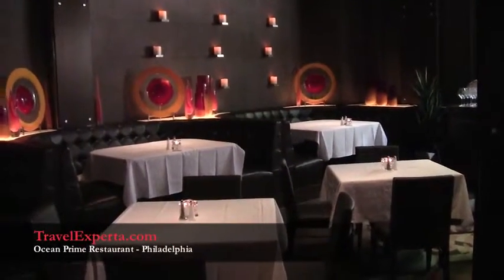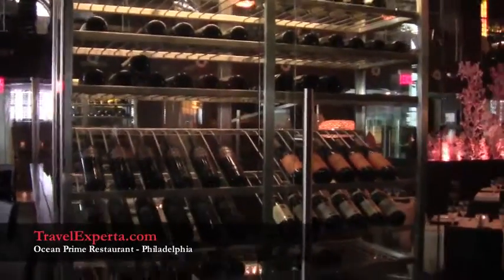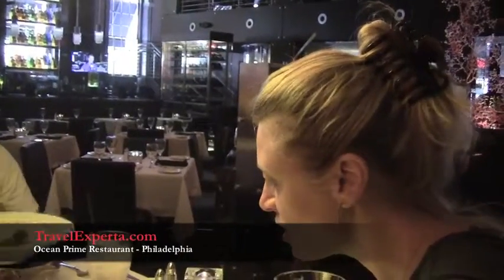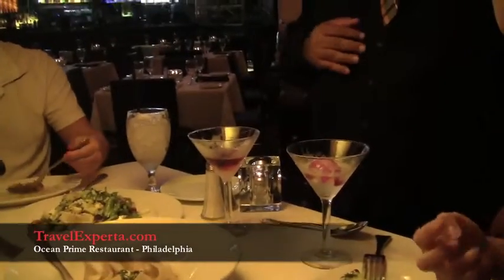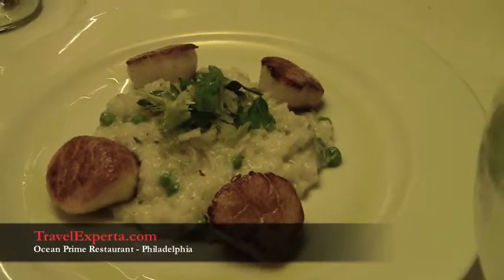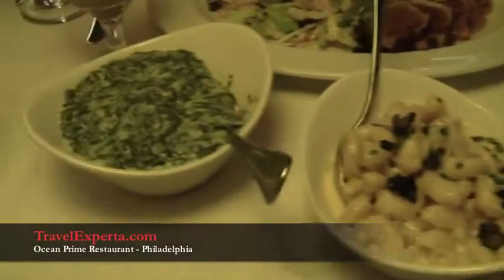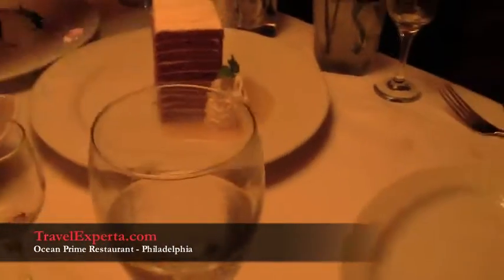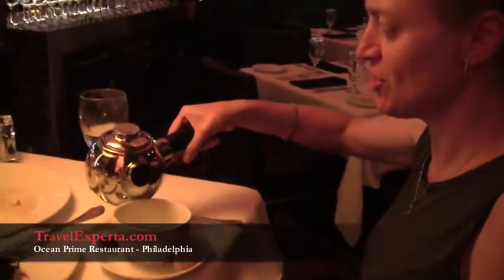Ocean Prime Philadelphia Restaurant - Review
Find out why this is a must visit restaurant while in Philly